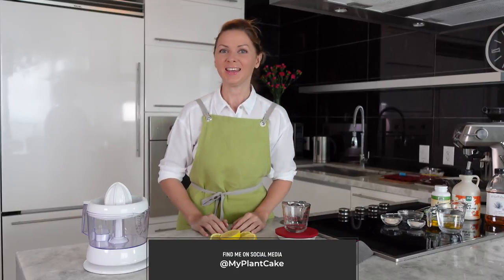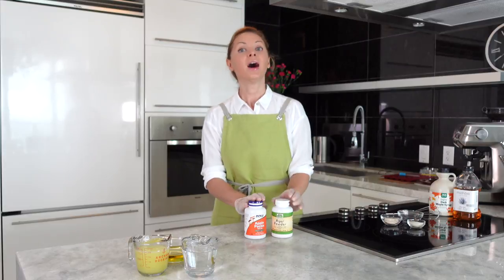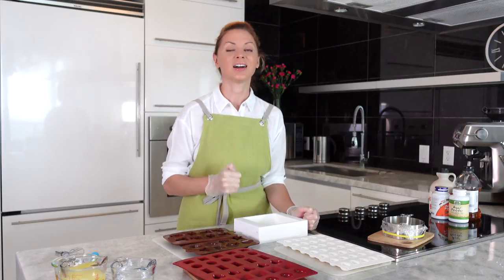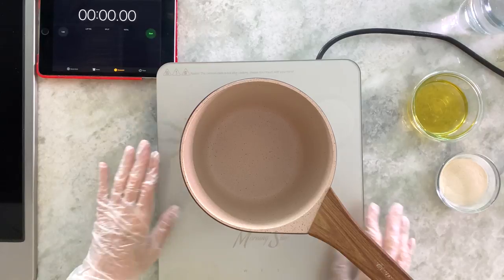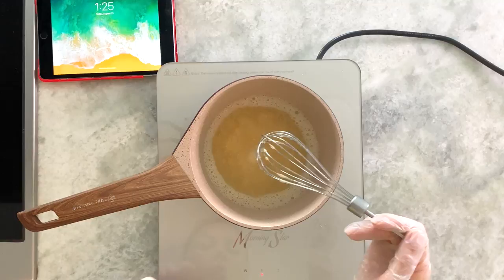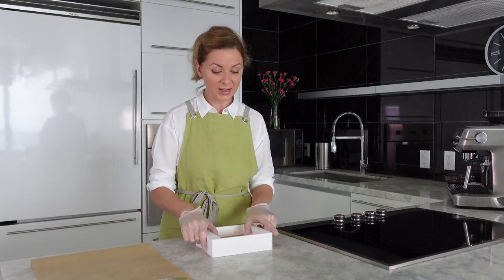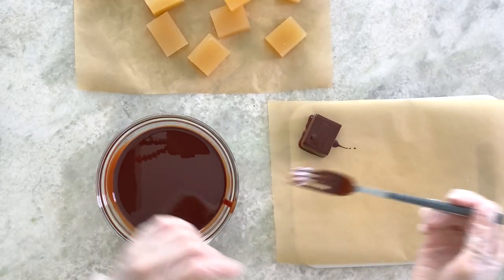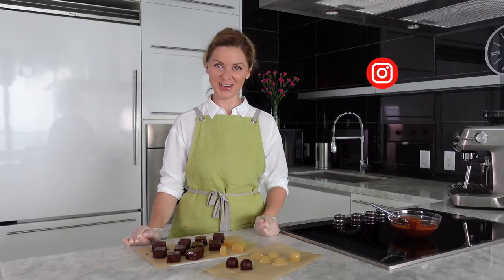10-MIN LEMON GUMMY CANDY MARMALADE [Eng, Esp Sub] | Healthy, plant-based, no refined sugar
This is an amazing treat especially if you cover it with homemade dark chocolate. A combination of lemon and chocolate will not leave you indifferent.
It takes 10 minutes to make it! So, make this dessert for your family today!

0:00 Intro
0:35 Fresh lemon juice, measuring
1:11 Water and sweetener
1:26 Agar and apple pectin
2:22 Molds for marmalade
3:17 How to make marmalade. Process
4:57 Advertising of Marmalade Online Course
6:16 Marmalade mixture is boiling
6:45 Pouring marmalade into the molds
7:20 Square marmalade in chocolate
10:10 Shelf life, storing recommendations

Marmalade course starts from October, 20.
Price starts from $25. Limited spaces

Xoxo,
Olga Mankova